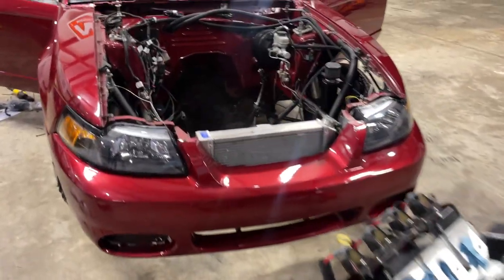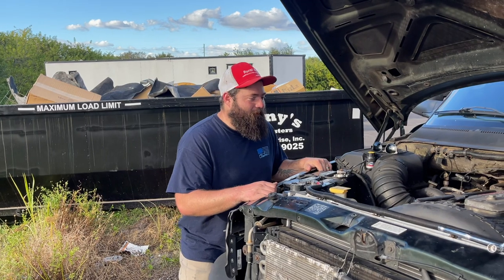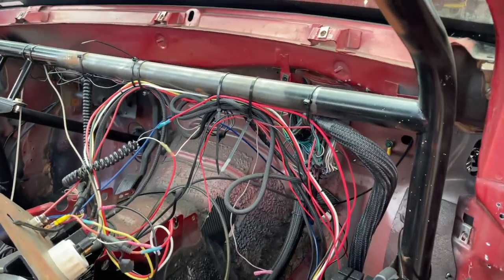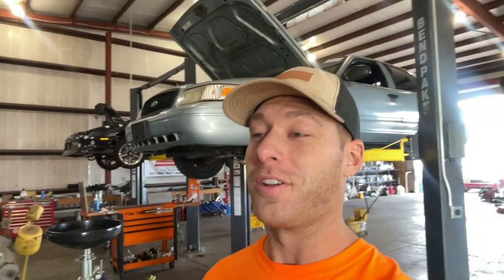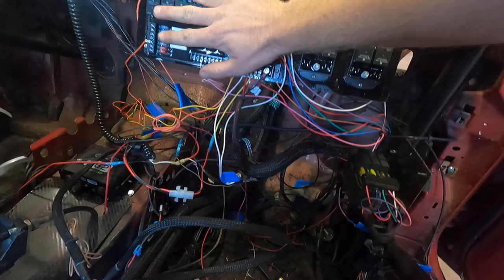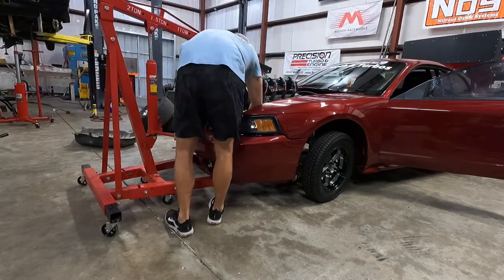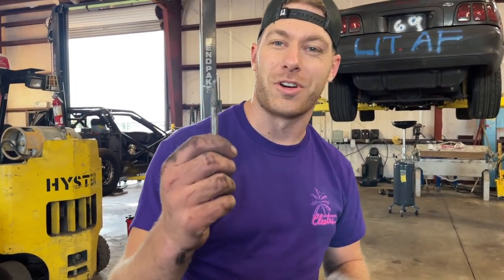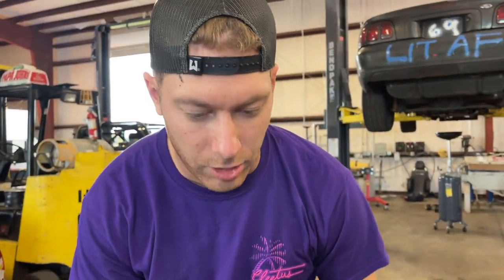Dr. Pepper's Engine is BACK IN! 12 Valve Maintenance, Tons of Work left on Wiring and Turbo Kit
Lots of content for y'all in the latest vlog of Dr. Pepper. Wiring is taking a lot longer then expected. Got the Texas Speed 427 back in. Tim Gentry from Gentry and Sons came by to say hello.